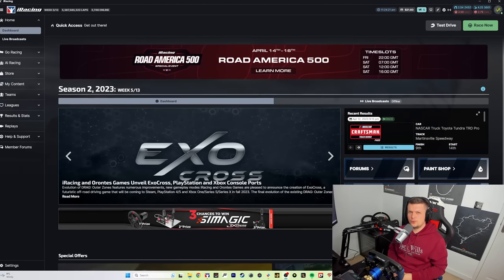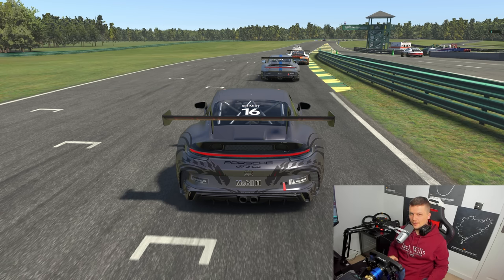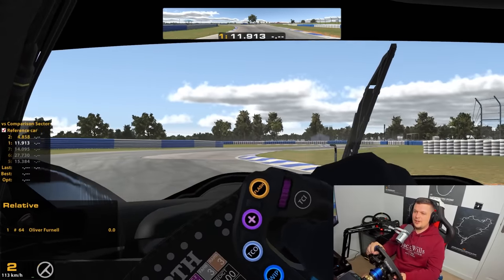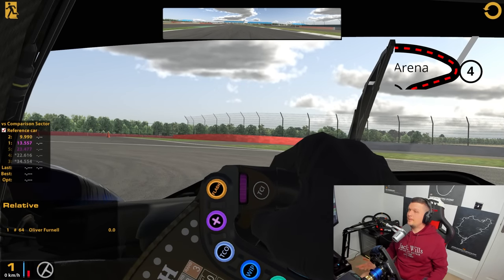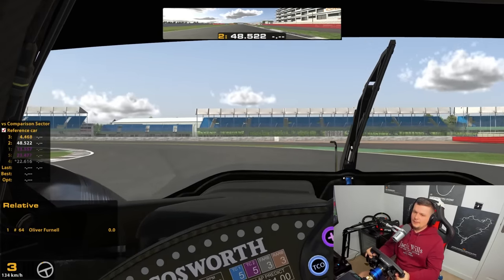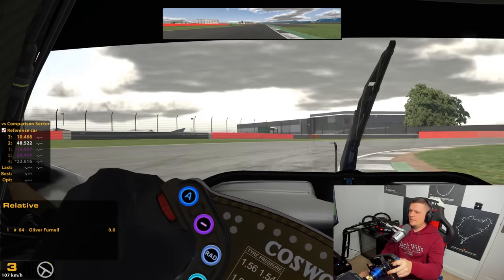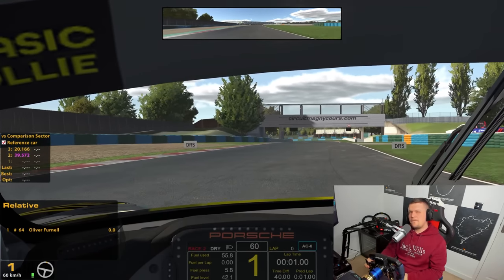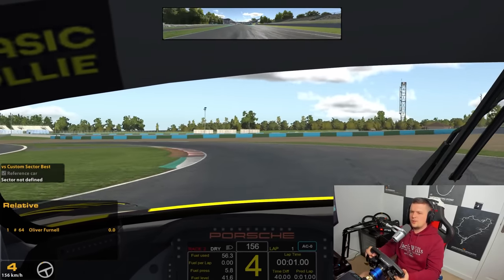Top 8 Worst Corners on iRacing?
Setup
Fanatec DD1
Fanatec Formula 2.5x Wheel
Fanatec V3 Pedals
GT Omega Prime

PC

32GB 4800 MHZ DDR5
GeForce RTX 4090
2TB SSD Samsung 980 Pro
1TB SSD
1000W PSU
LG 32 inch 1440p 180Hz Monitor x3

Camera: Logitech Brio 4k + Elgato Facecam Pro
Sim Lab Triple Monitor Stand
VESA Mounts
Subcold Super50 LED Mini Fridge
Elagto Stream Deck 2
Corsair K63 Keyboard
Corsair Harpoon Mouse
Neewer 18inch Ring Light

Social